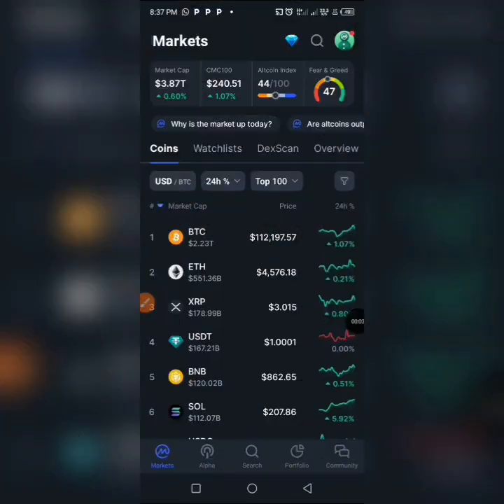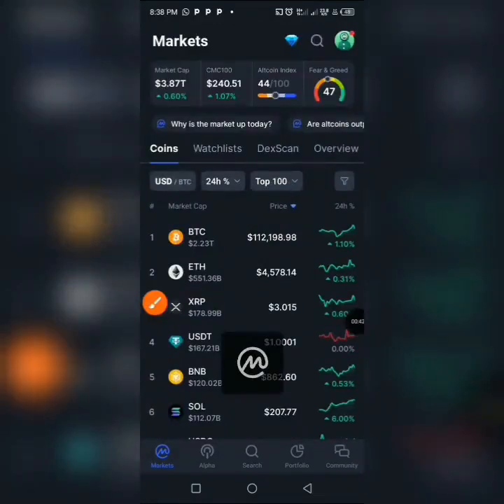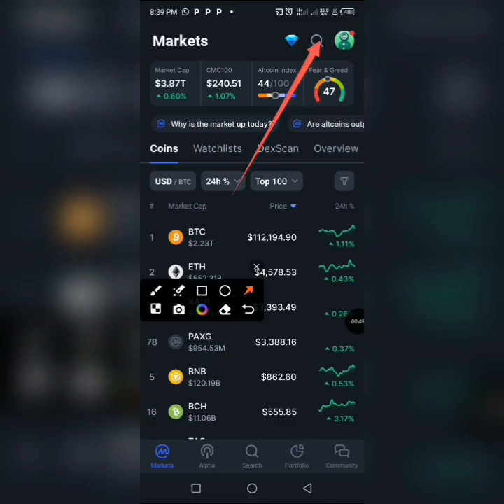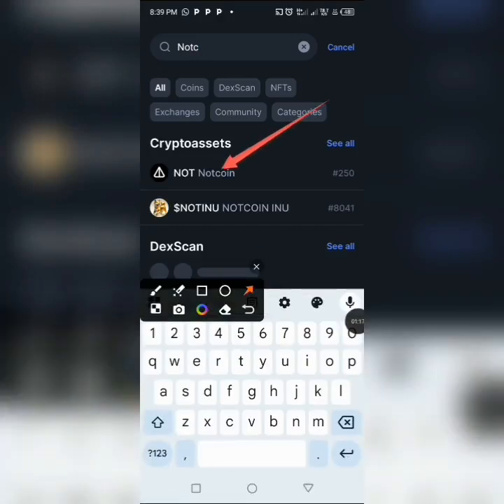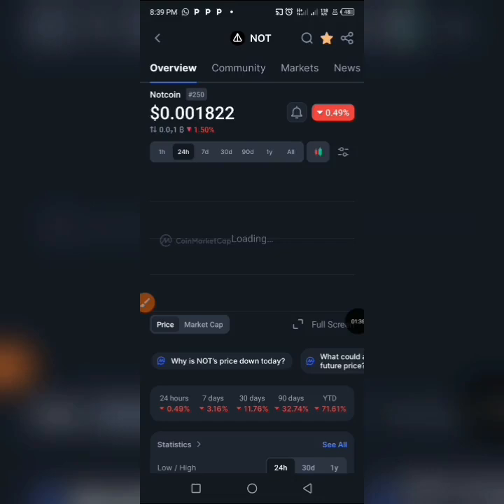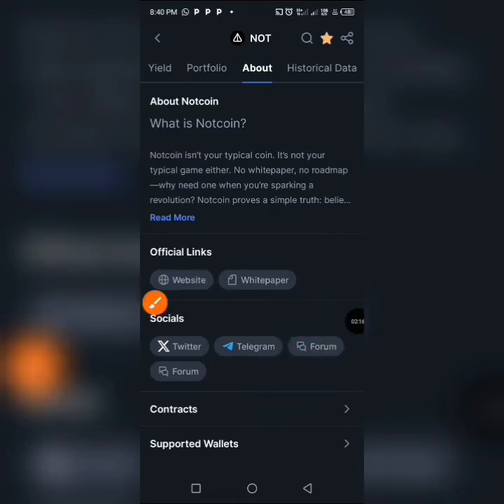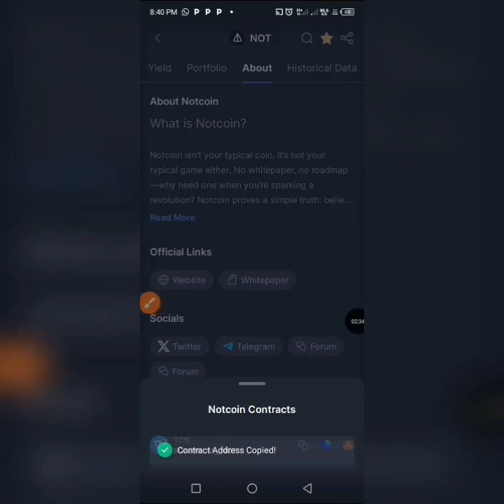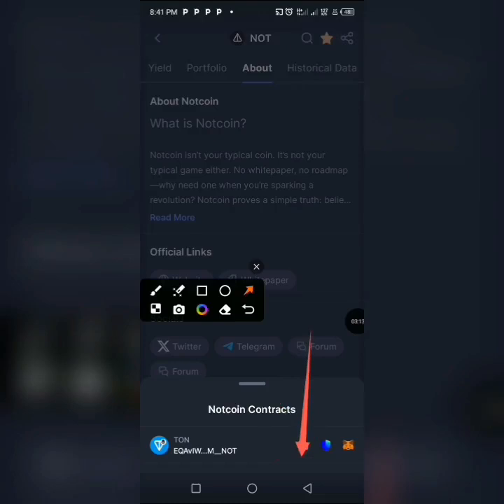HOW TO FIND AND COPY THE CONTRACT ADDRESS OF A COIN USING COINMARKETCAP - STEP BY STEP GUIDE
🤔 In this tutorial, I’ll walk you through a simple step-by-step guide on how to find and copy any coin’s contract address on CoinMarketCap. Whether you’re a beginner in crypto or already trading tokens, knowing how to correctly get the contract address is very important to avoid scams and fake tokens.

* How to navigate CoinMarketCap to find a coin’s details.
* The step-by-step process to copy a coin’s contract address.

This method works for Ethereum (ERC20), Binance Smart Chain (BEP20), Solana, Polygon, Avalanche, and other supported blockchains listed on CoinMarketCap.

Timestamps
00:00 – Introduction
00:25 – What a Contract Address Is
01:05 – Why Using the Correct Contract Address Matters
01:45 – Opening CoinMarketCap
02:10 – Searching for a Coin on CoinMarketCap
03:00 – Locating the Contract Address Section

📖 If you want to buy, swap, or add tokens to your wallet (MetaMask, Trust Wallet, Phantom, etc.), you’ll need the correct contract address—and this video shows you exactly how to find it safely.

how to find contract address on CoinMarketCap, how to copy coin contract address, crypto contract address tutorial, contract address MetaMask Trust Wallet, step by step crypto guide, CoinMarketCap beginner tutorial, find token contract address, avoid fake crypto tokens.